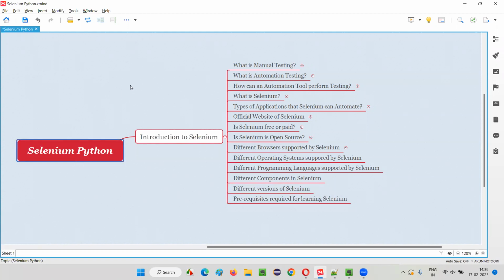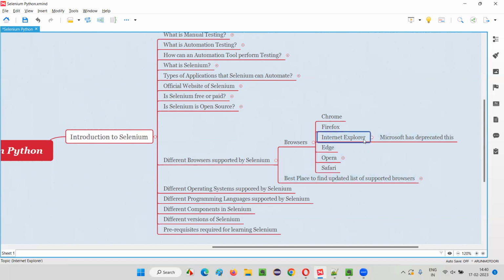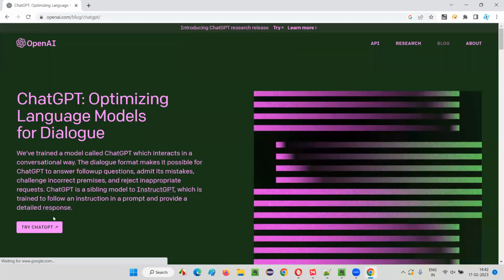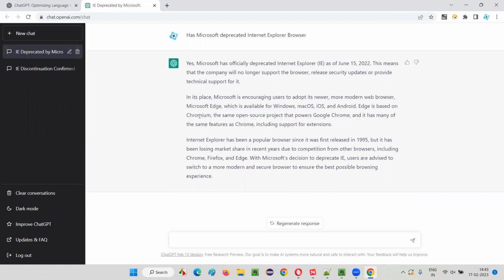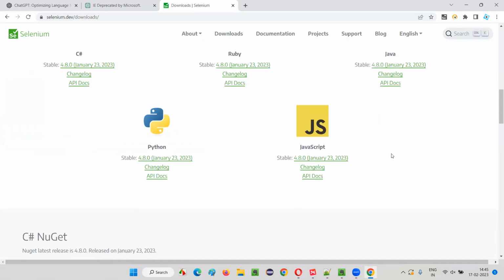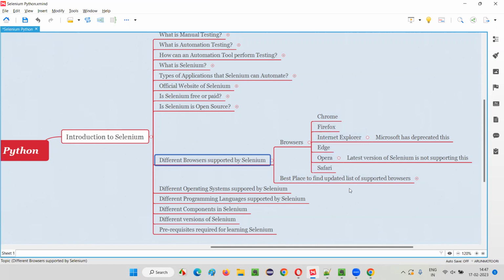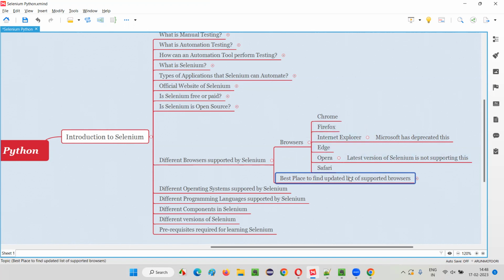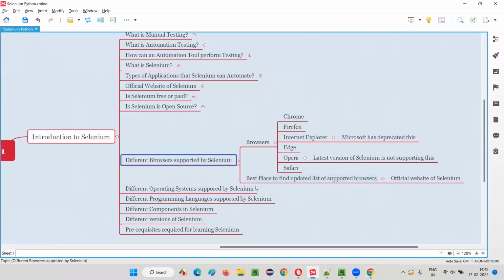Different Browsers supported by Selenium (Selenium Python - Part 9)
In this session, I have explained, Different Browsers supported by Selenium  as part of Selenium Python Training series.